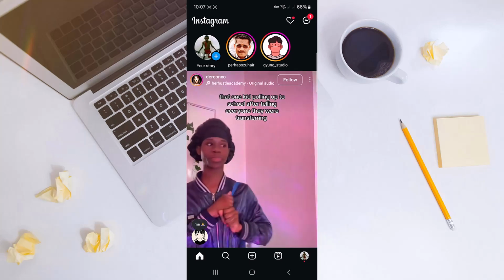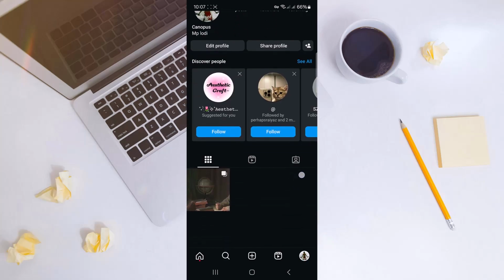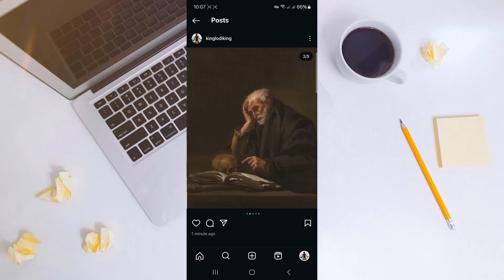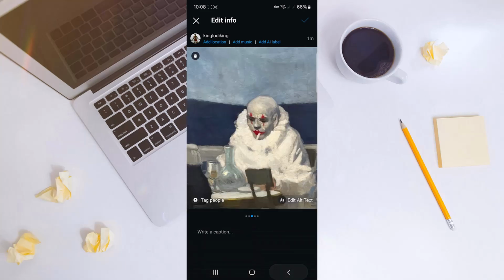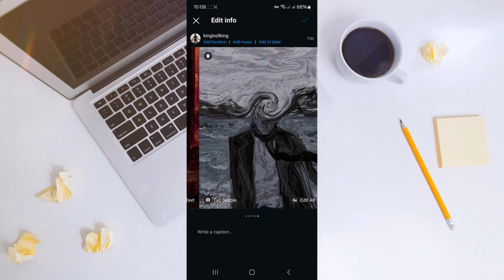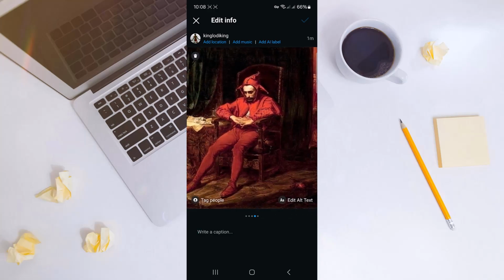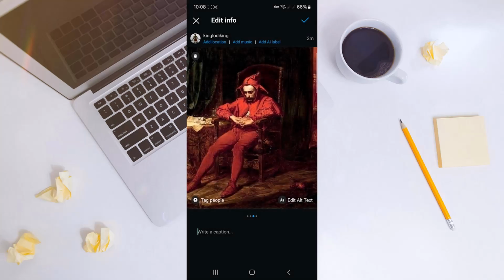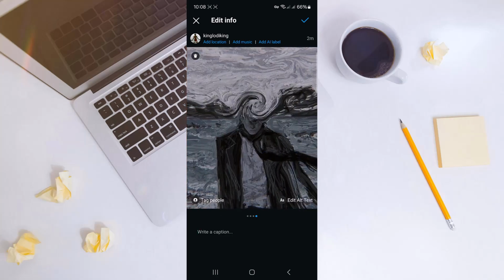How To Delete One Picture From Multiple Pictures On Instagram Post - Full Guide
Do you want to know How To Delete One Picture From Multiple Pictures On Instagram Post ? Then this is the video for you!

This is a step-by-step tutorial on how to delete instagram one photo from multiple photos  full guide on this.